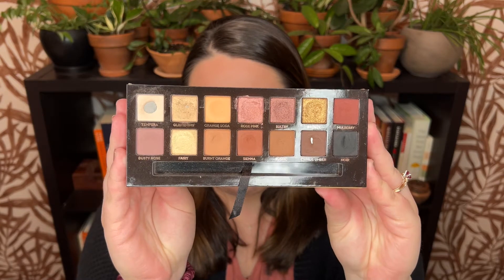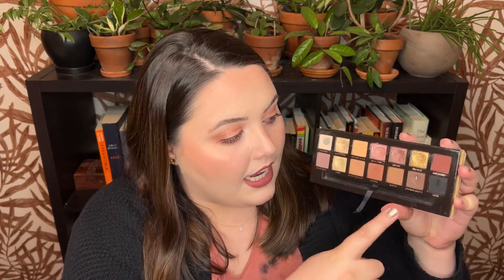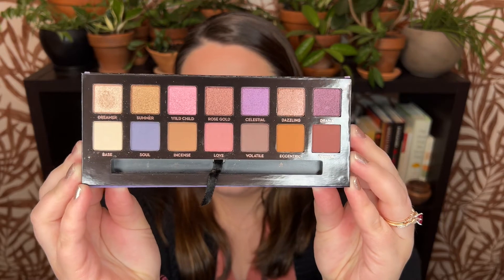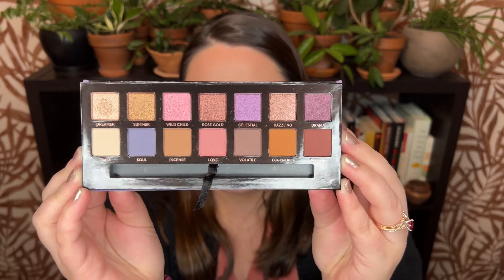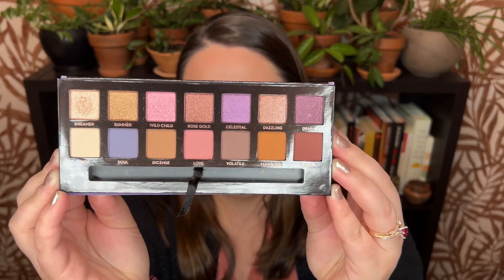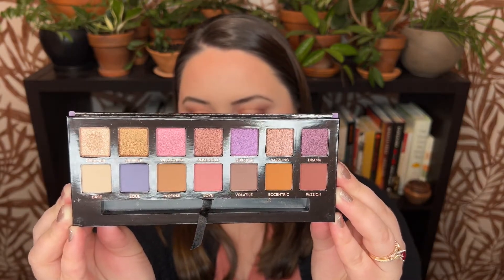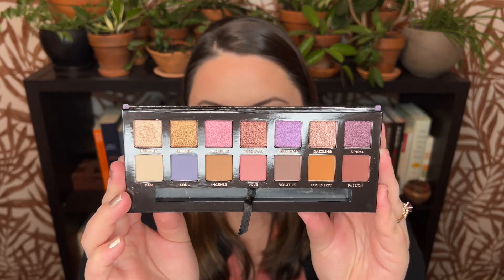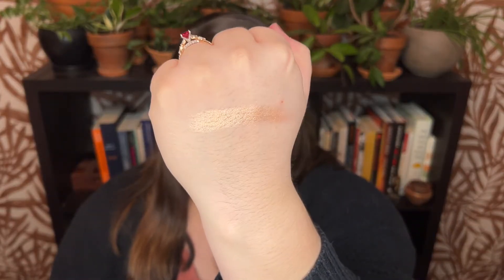Pan that Palette 2022 | Introduction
This is the introduction to my 2022 Pan that Palette project! I will be working on two different palettes and will be approaching my usage of each palette a bit differently. My focus palette for 2022 is one I began working on last year as a companion palette to the primary palette I was panning, and I will be panning the second palette in order.  I also shared my project pan journey on Instagram throughout 2021. Check that out @daniellermbeauty if you are interested!

I was inspired to try a Pan that Palette project last year by several different creators, both here on Youtube and on Instagram. Taylor Buell is the Youtuber who was my main inspiration for the Pan that Palette In Order project, which she is continuing in 2022.

Amber F is the original creator of the Pan that Palette project!